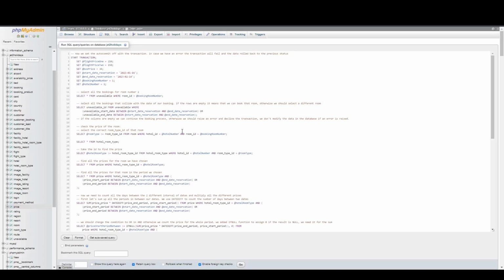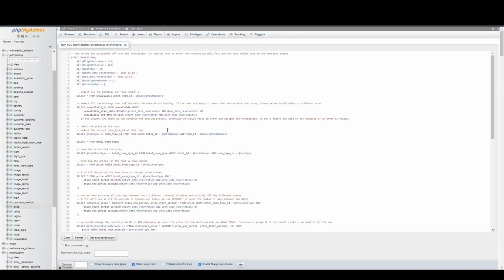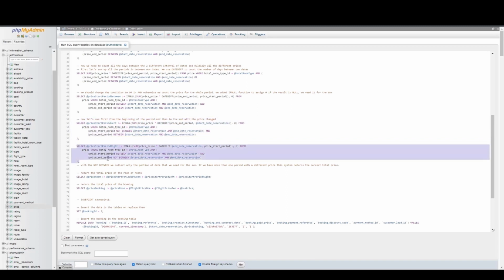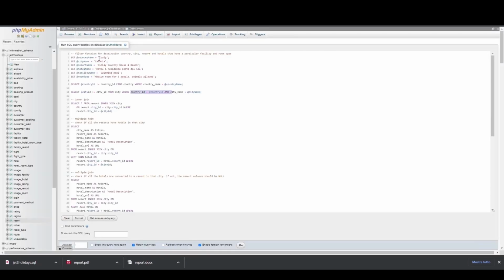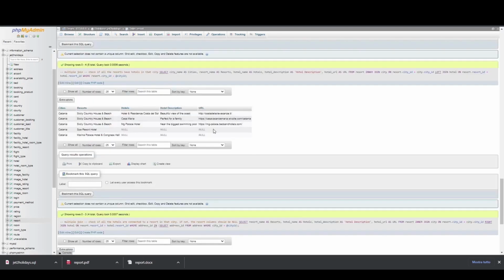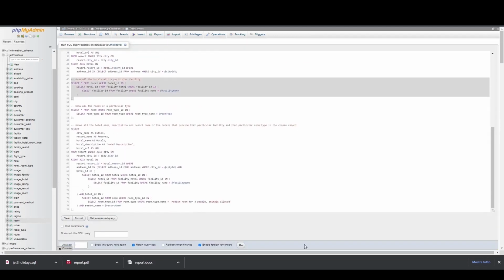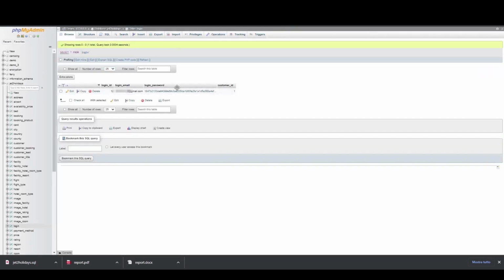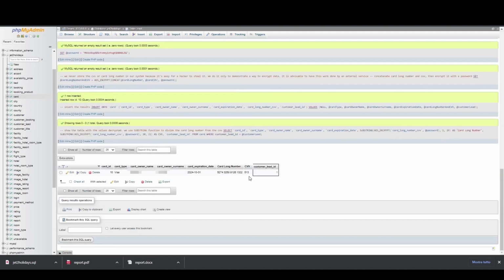Design of a database I developed for the package holiday booking system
This video showcases an SQL database I developed during my MSc studies in Software Development at Queen's University. The database simulates a real-world application for holiday package reservations, built to resemble services like Jet2Holidays.

phpMyAdmin SQL
version 5.2.0
Server version: 10.4.25-MariaDB
PHP Version: 7.4.30